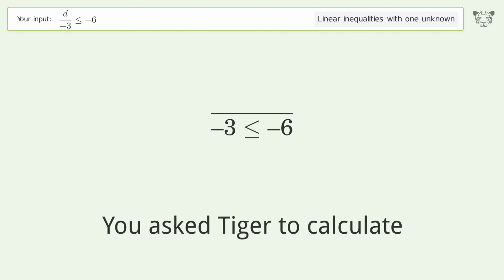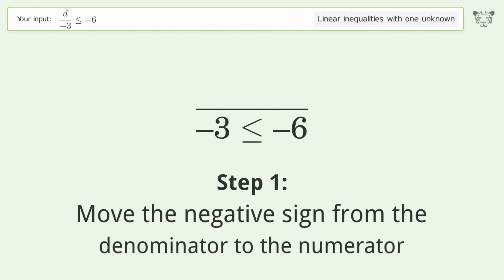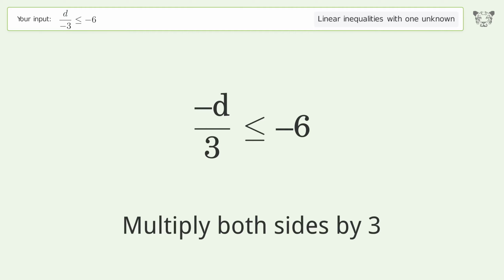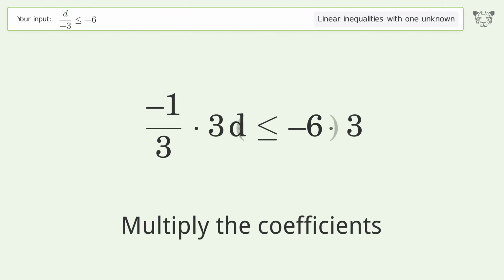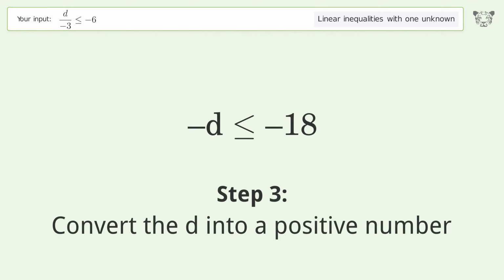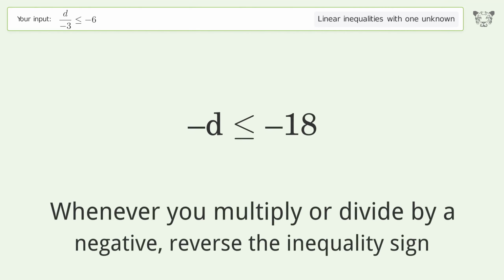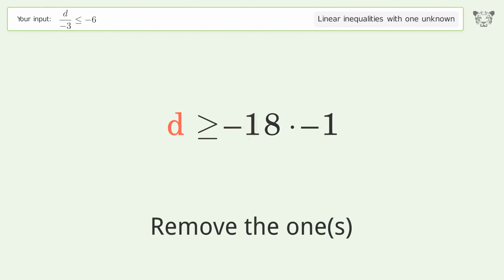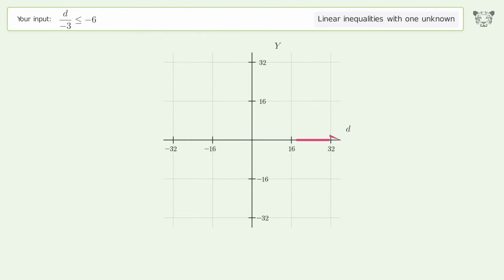Solving Linear Inequalities: d/(-3) is Smaller Than or Equal to -6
Struggling with d/(-3) is Smaller Than or Equal to -6? Watch our step-by-step video on Tiger Algebra to master this linear inequality effortlessly. Also, check out for more tips and tricks